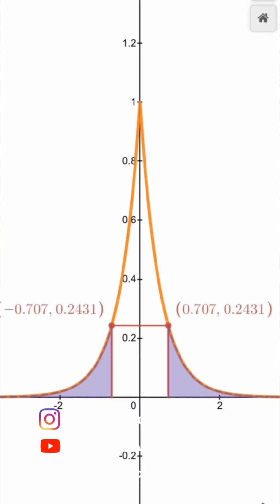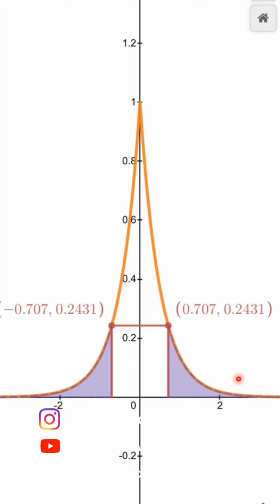Problem 1.5 part c